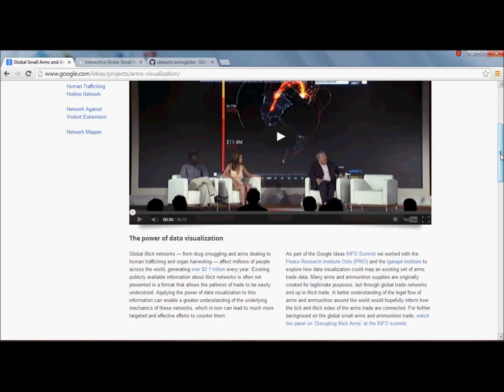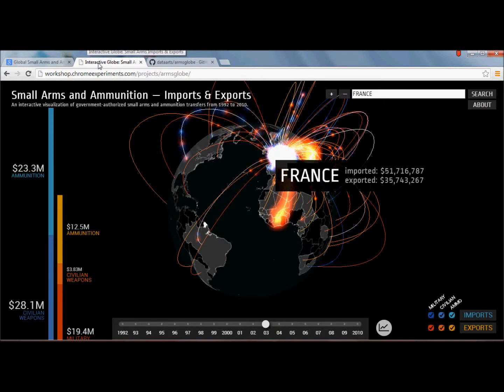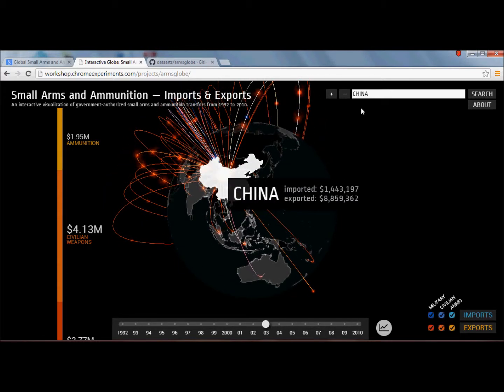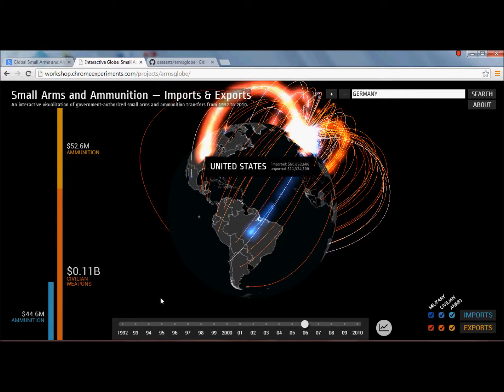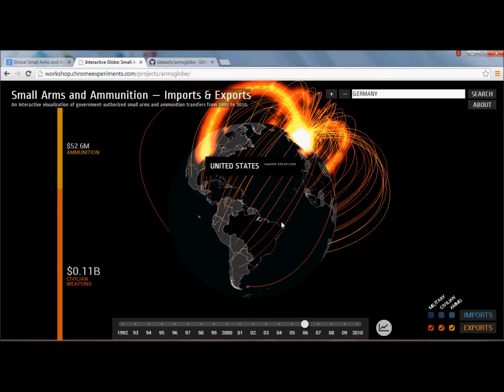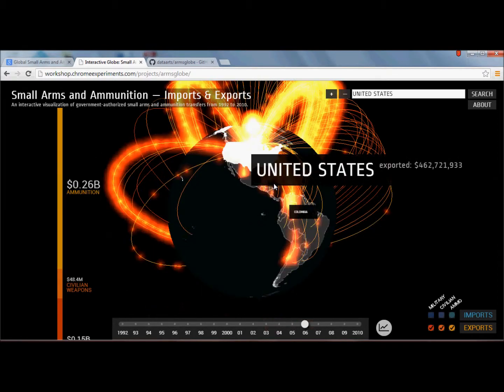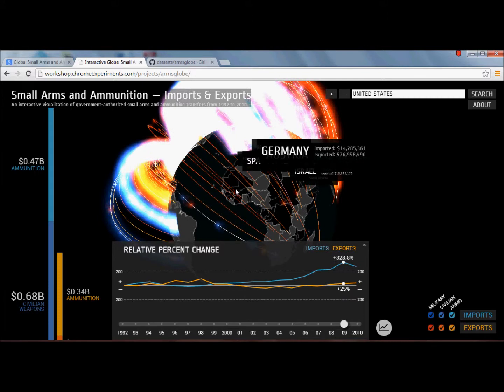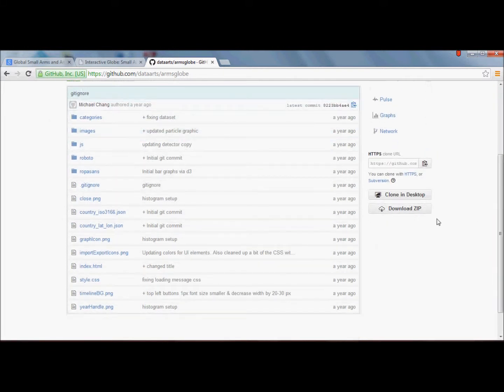Data Visualization Project Intro: Working with the Google / PRIO Small Arms and Ammo Data Viz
This is an introductory video to the Google / PRIO data visualization on small arms and ammo.  In this series of videos we will deconstruct the data visualization and in the process learn a little javascript programming.